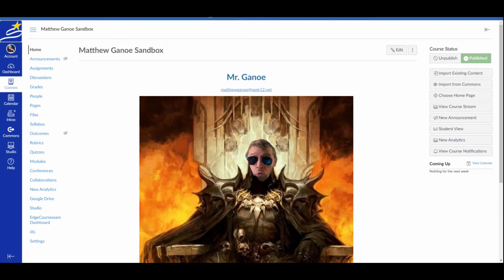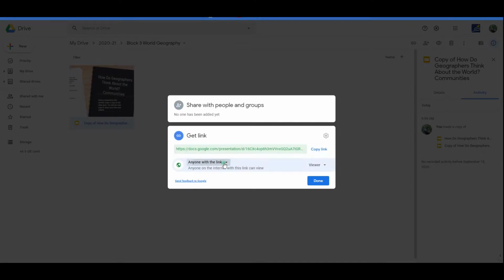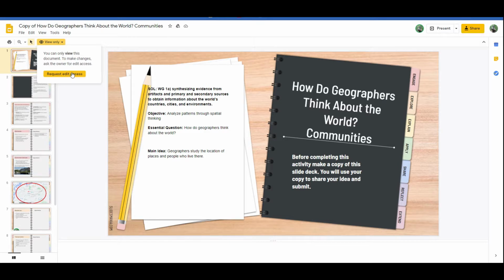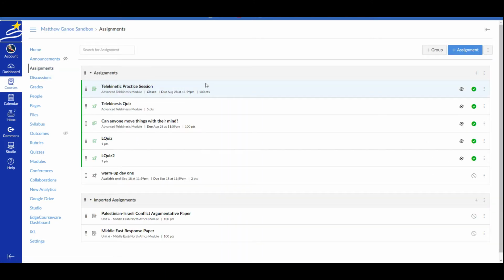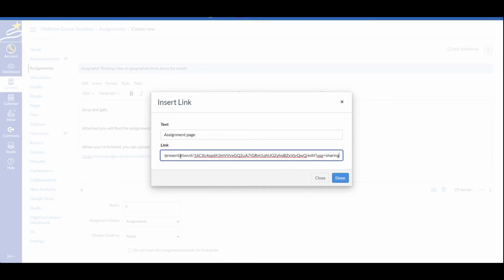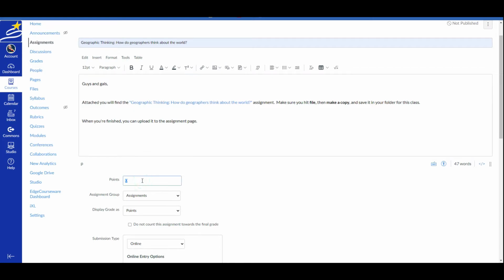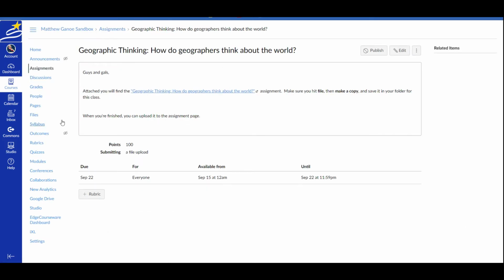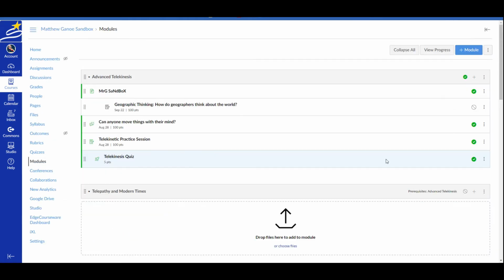Creating Assignments from Google Slides and Docs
Here's the question that was asked:

"Is there a way to post an assignment directly in Canvas where students can work in a GoogleDoc/Slide/whatever and have it be their individual copy?"